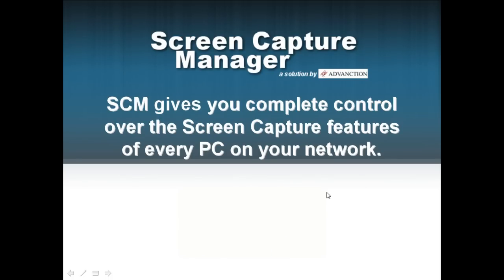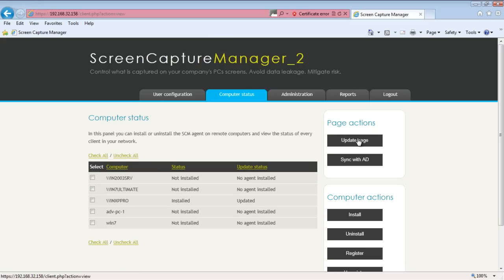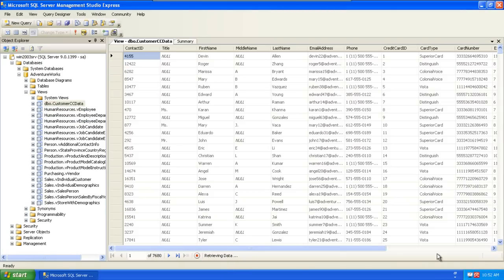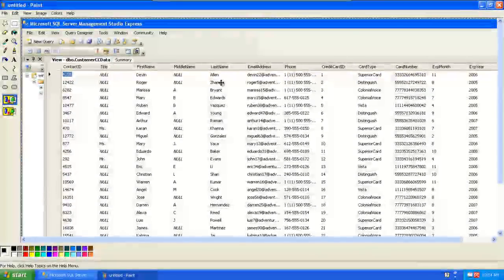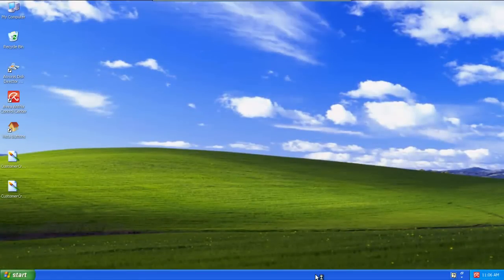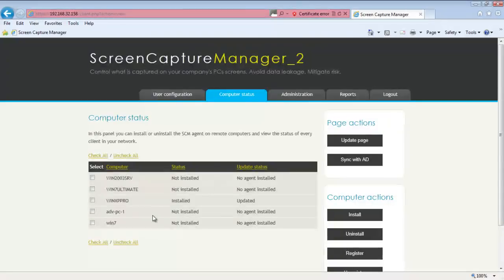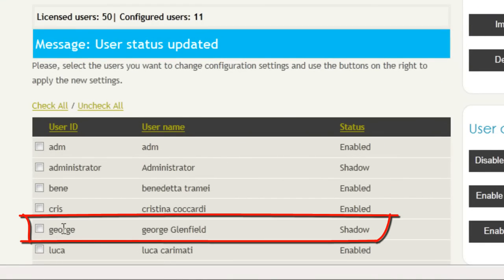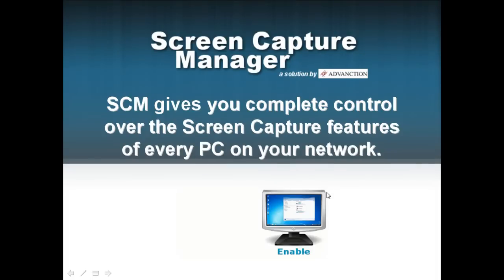Screen Capture Manager Demo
Screen Capture Manager (SCM) is the endpoint security solution that allows to manage, from a central console, the Print Screen key and the Snipping Tool on any PC on the corporate network.
This solution that well complementsthe all the existing security solutions for the prevention and detection of leaks of sensitive, personal or confidential data.

Once deployed on the corporate network, Screen Capture Managers allows to:

*configure the Print Screen key and the Snipping Tool so that they can be:

  - enabled;
  - disabled;
  - enabled, with a shadowing feature, so that a copy of any screen image captured by the PC user is stored in a central protected archive, for a later audit review.
* manage the user configuration from a unique console;
* connect to Actice Directory or LDAP to retrieve the network users and computers list;
* remotely install the monitoring agent on the PCs on the network;
* disable any single key combination which includes the Print Screen associated to the Alt, Ctrl, Shift, Windows keys.

The feature configuration is user related.

The shadowing feature
Shadowing is a feature that can be enabled to grab a copy of the image captured by the PC user and store it in an area that can be accessed by the auditor or the security manager for an audit review.

Reporting and administration
Each configuration and deployment task made by SCM is stored in an audit log for reporting purposes.
Finally, you can configure additional administrative users to delegate the use of SCM to other members of the audit team.